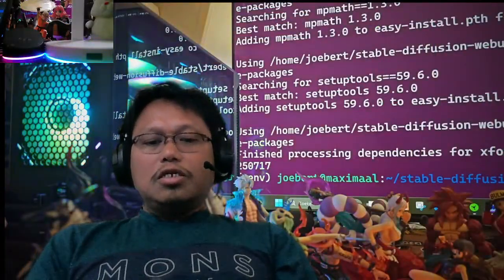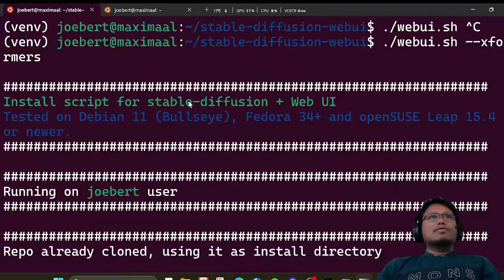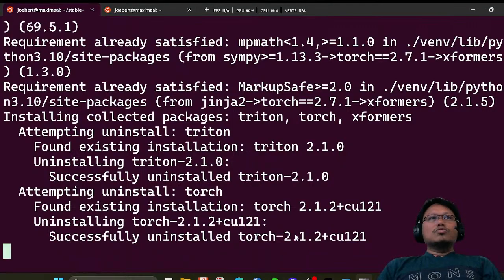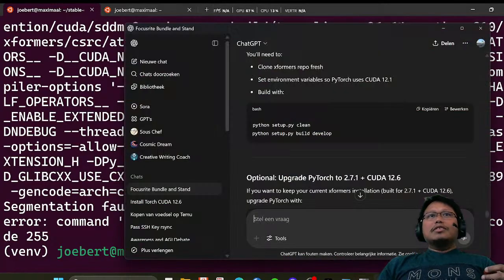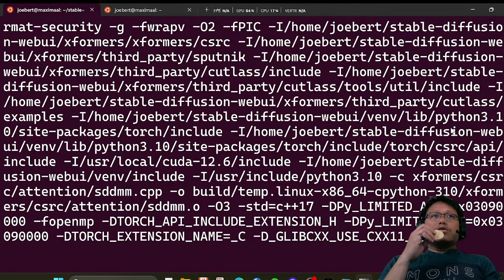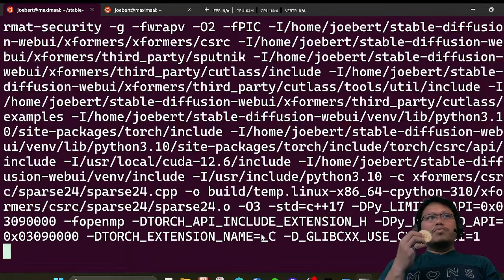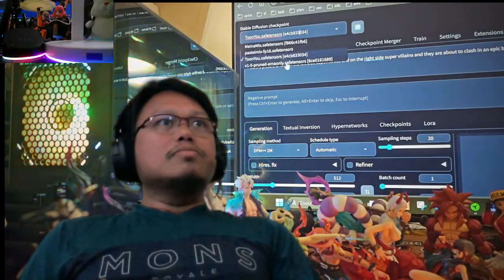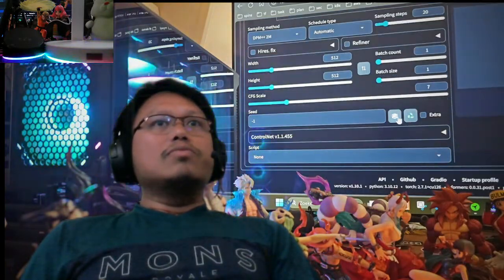No Cloud, No Limits — Local AI Image Test!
In this video, I test local AI image generation — fully offline, fully in my control.

Using Stable Diffusion, OpenWebUI, and custom models, I explore just how powerful local AI art tools have become. No need for online services or APIs — just your GPU and imagination.

🖥️ What’s in the stack:

Stable Diffusion running locally

OpenWebUI interface

Models: ToonYou, MeinaMix, PastelMix

ControlNet: OpenPose, Canny

Powered by xformers + CUDA (nvcc) for faster rendering

If you've ever wanted to generate AI art without relying on the cloud, this is the setup to try.